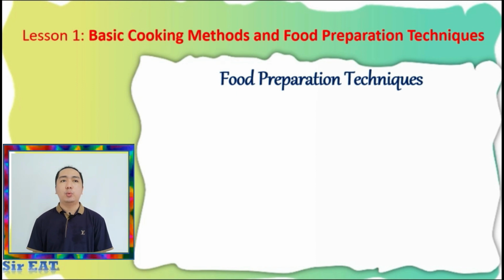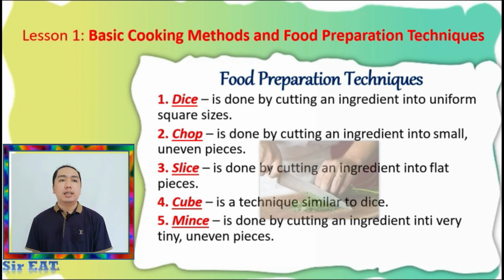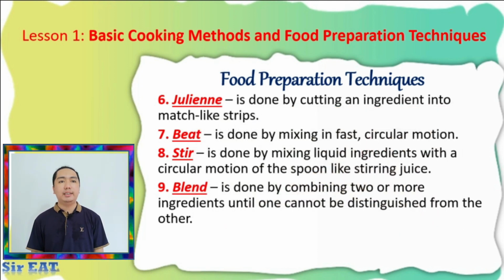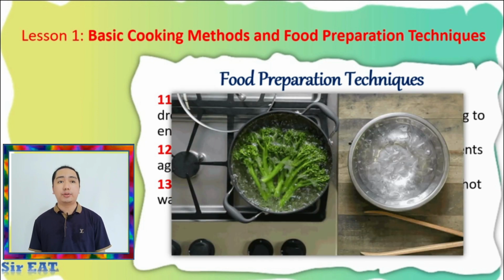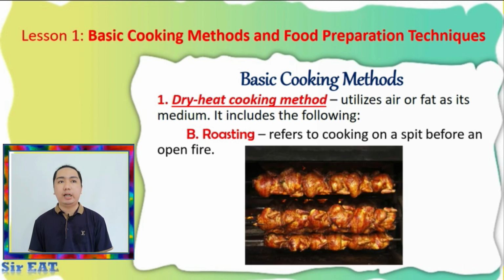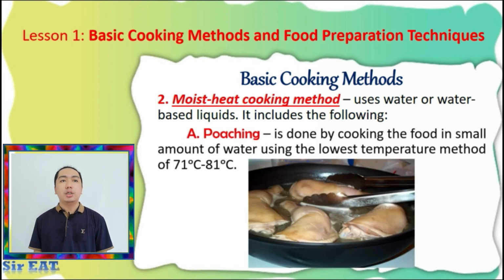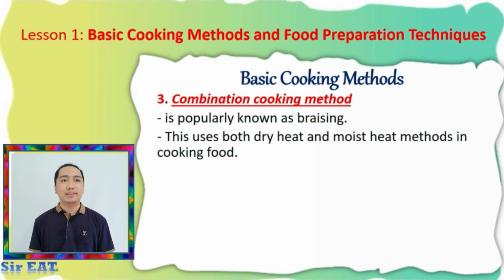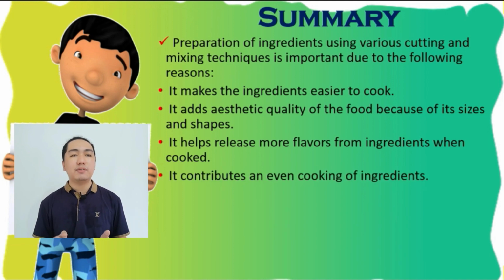Basic Cooking Methods and Food Preparation Techniques by Edzon | TLE | Paulette College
Watch and learn TLE at home.

Subject: TLE
Topic: Basic Cooking Methods and Food Preparation Techniques
Teacher: Edzon Tatualia

Next lesson, speed and velocity, see yah!